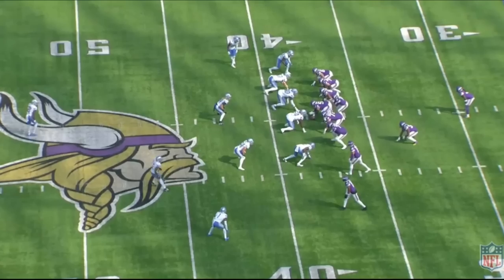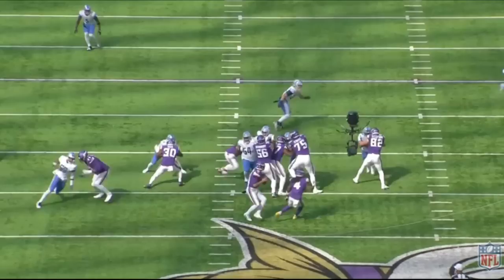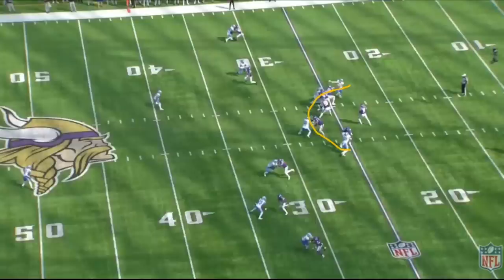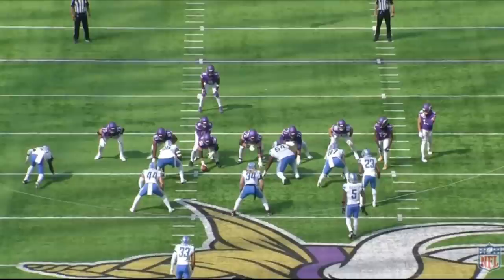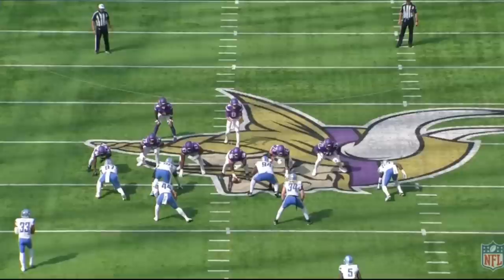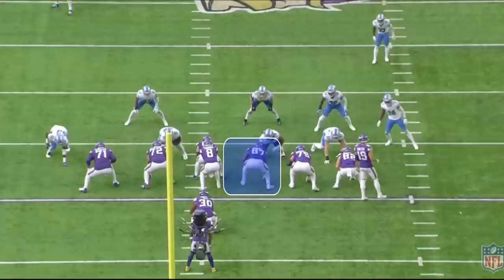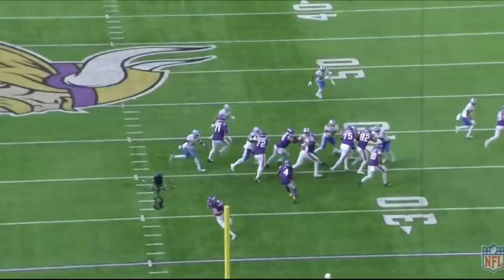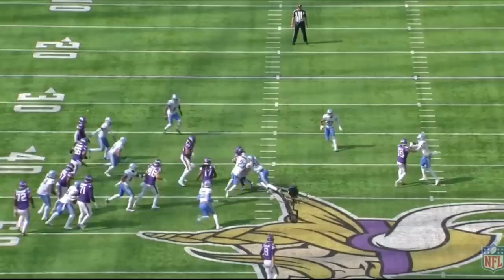Film Study: Analyzing the Entire Vikings Offensive Line vs Lions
Minnesota Vikings offensive line did a great job vs the Detroit Lions. Lets break it down.

Johnny Mundt,
Irv Smith Jr.,
Ben Ellefson,
Brian O'Neill,
Ezra Cleveland,
Christian Darrisaw,
Ed Ingram,
Garrett Bradbury,
C.J. Ham,
Adam Thielen,
Justin Jefferson,
K.J. Osborn,
Dalvin Cook,
Alexander Mattison,